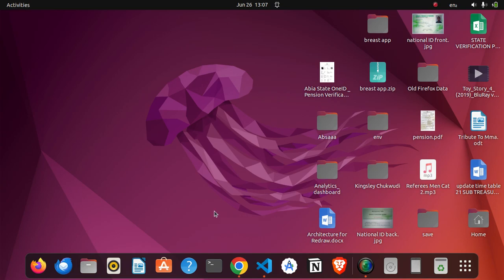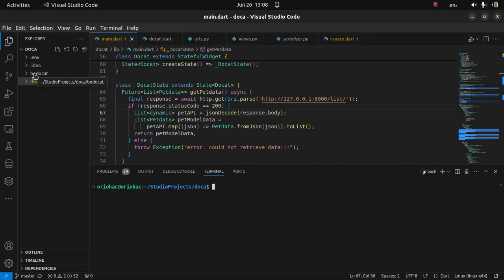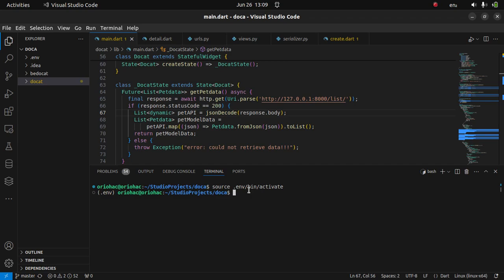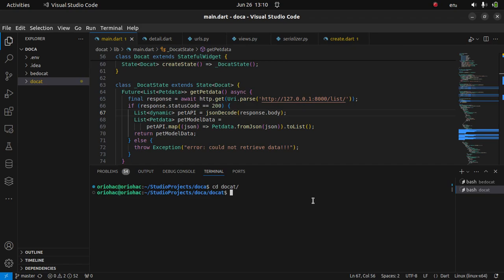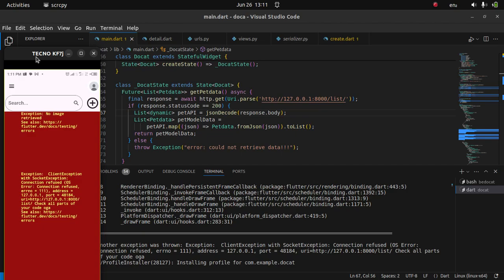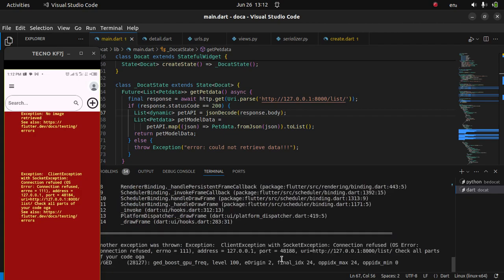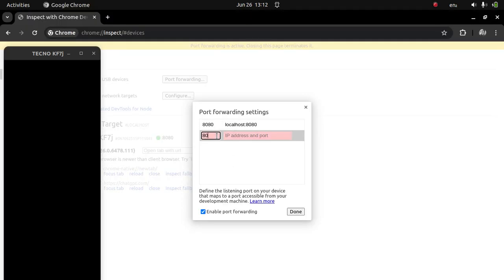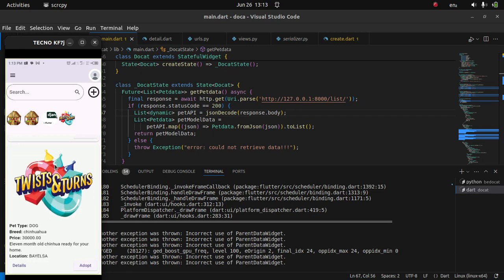How to Test Localhost Sites and Apps on Your Physical Android Device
This video shows how to run an android application that is still in its development phase, which is built on Flutter with a Django backend, and retrieves its data via a localhost server.